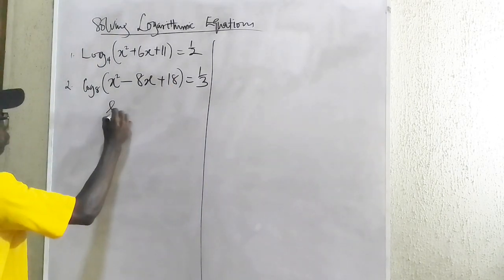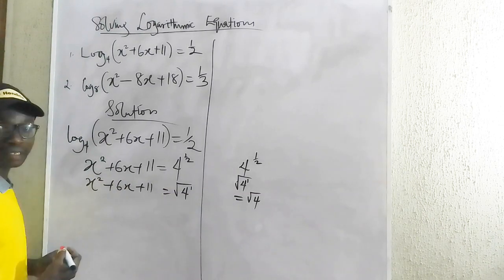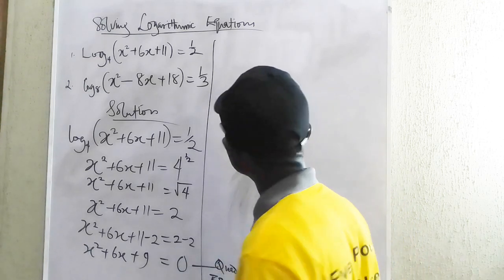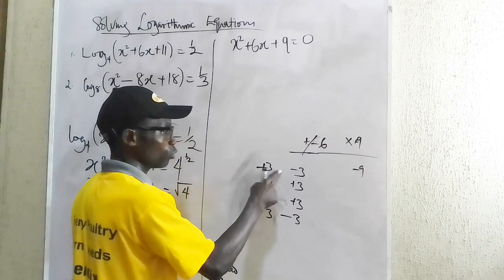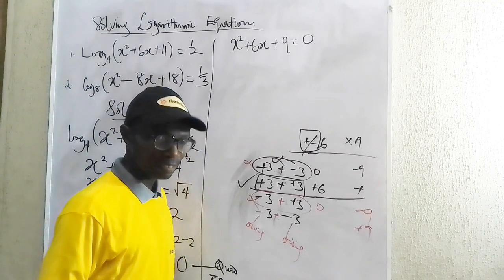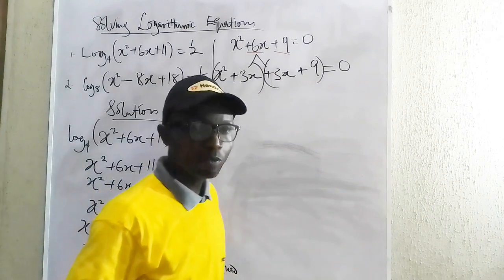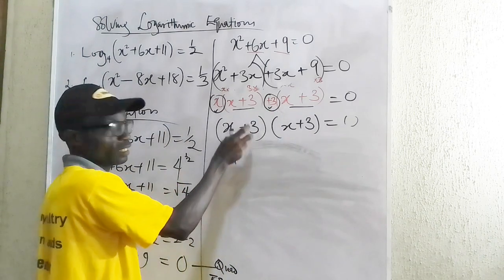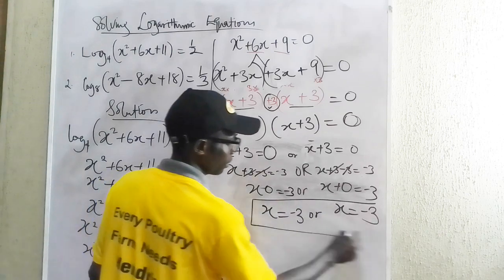080325 Easiest Way to Solve Logarithmatic Equation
Struggling with logarithmic equations? In this video, we break down how to solve logarithmic equations step by step, making it easy to understand. You'll learn:

✅ The basic rules of logarithms
✅ How to simplify and solve different types of logarithmic equations

Whether you're a student preparing for exams or just want to improve your math skills, this guide will help you master logarithmic equations with ease. Watch now and boost your confidence in solving logs!